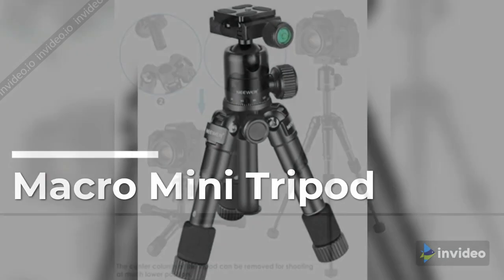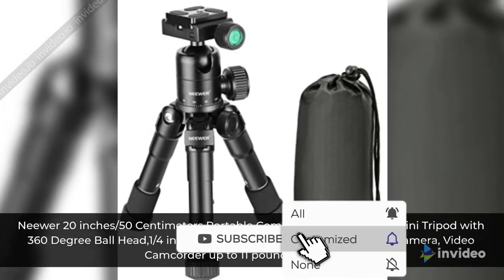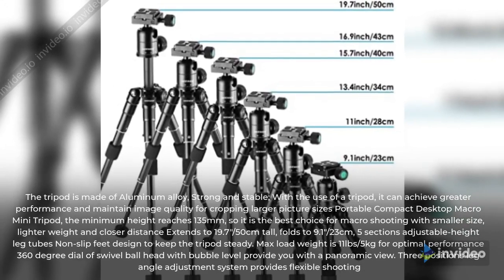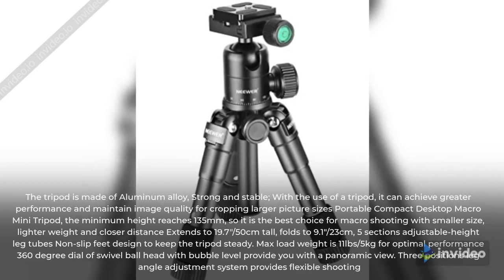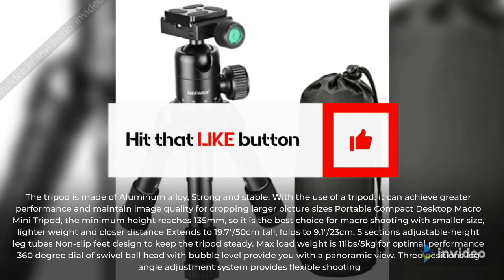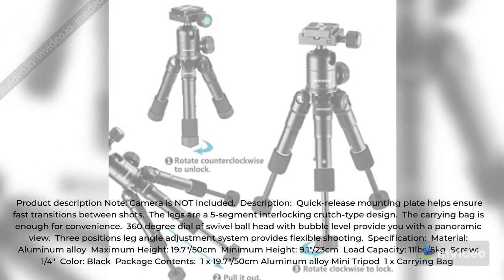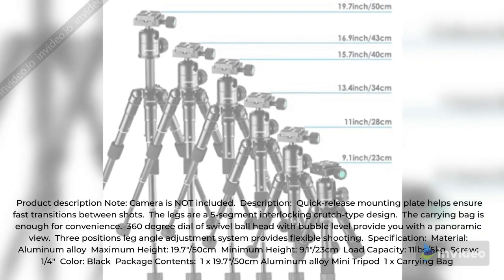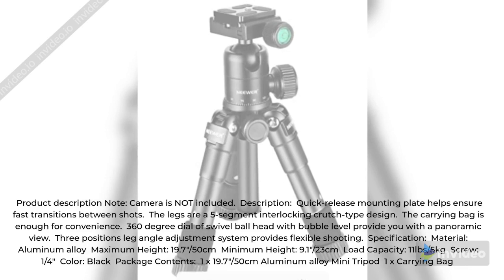Tripod | camera tripod | iphone tripod | phone tripod | monopod | manfrotto tripod | camera stand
Tripod

Neewer 20 inches/50 Centimeters Portable Compact Desktop Macro Mini Tripod with 360 Degree Ball Head,1/4 inches Quick Release Plate, Bag for DSLR Camera, Video Camcorder up to 11 pounds/5 kilograms